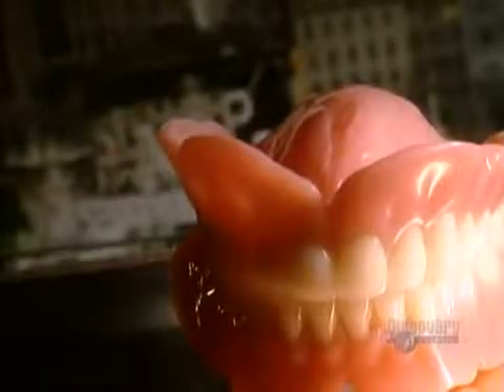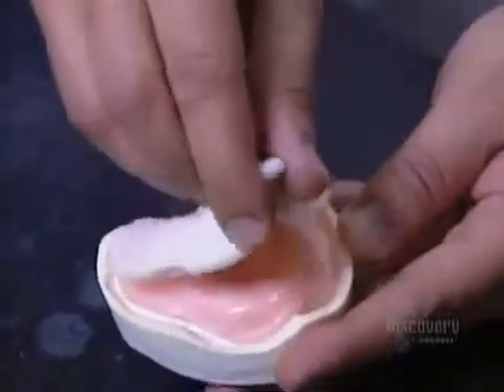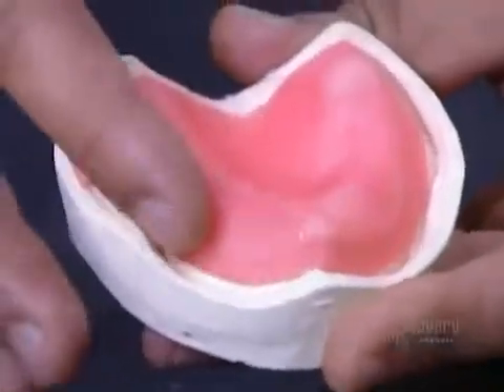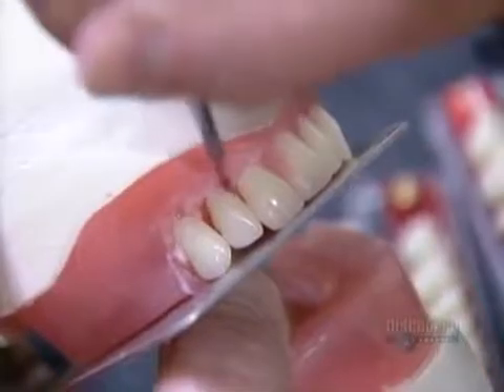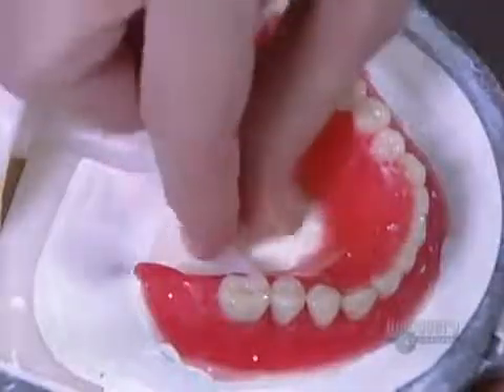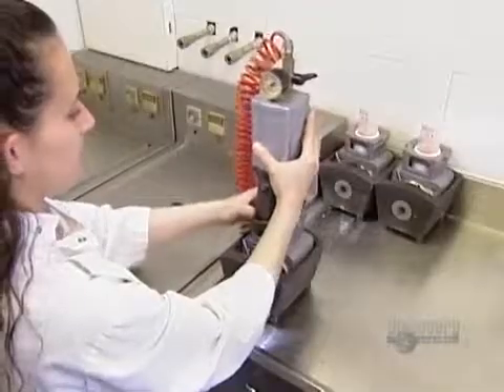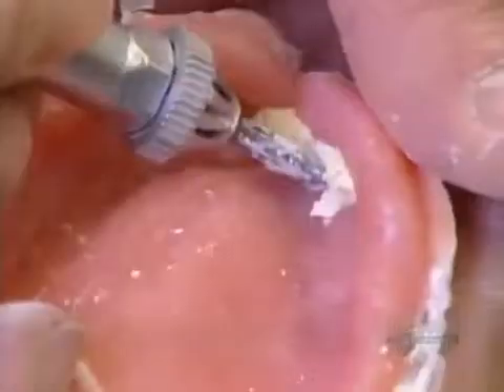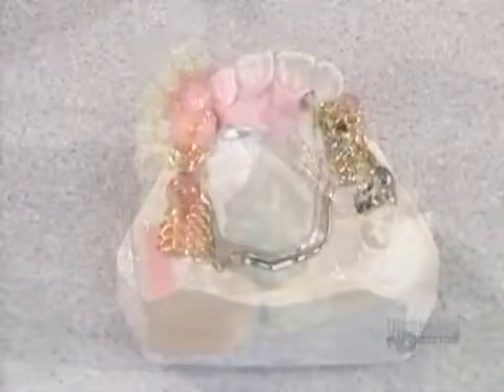How It's Made - False Teeth - Season 2